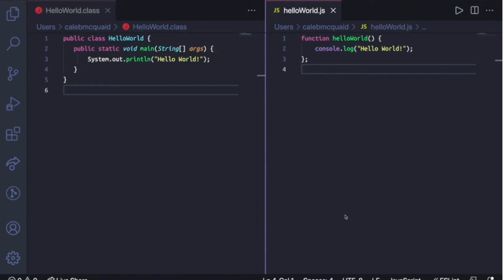JavaScript vs Java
Curriculum Consultant & Mentor,  Caleb McQuaid shares the differences between these often confused, but very different programming languages.